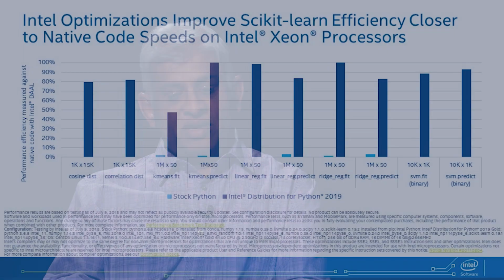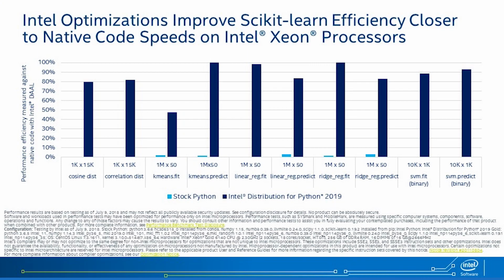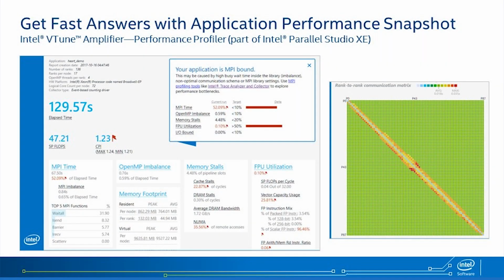Why Development Tools are More Important Now than Ever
The modern data explosion, and the challenge of deriving meaningful insights from it, fuel the growing importance AI. Over the next several years, advancements in AI and its underlying hardware and software will make better use of data to empower consumers and businesses in new and interesting ways. In this video, Wei Li, Vice President and General Manager for Machine Learning and Translation at Intel, discusses the increasing importance of AI, the vision for AI’s future benefits to humanity, and Intel’s efforts in providing an advanced platform to facilitate AI deployment from the Cloud to the edge.

AI has come a long way since its humble roots in machine learning many years ago. Today, AI implementation is a mix of art and science, although the process is simplifying with the advent of increasingly-powerful tools. Cloud and edge-based infrastructure can tie together thousands of processors, creating exceptionally robust systems. Innovative, modern use cases include real-time language processing, deep learning for scientific discovery, gaming, stock trading, and even using automated drones to oversee crops growing on a farm.

Maximizing AI benefits faces some challenges too. For instance, some AI implementations depend on data labels to draw inferences from the information undergoing analysis. However, new advances in AI – like unsupervised learning and reinforcement learning – remove the dependence on data labels and enable AI to “learn” on its own.

Developers and researchers need the right hardware and software tools to simplify AI deployment, make it more effective at critical tasks, and implement it for human benefit. Intel’s hardware and software including Intel Xeon Scalable processors, Intel FPGAs, libraries, and frameworks, provide a holistic solution for developers and researchers to advance the potential of AI from Cloud to edge.